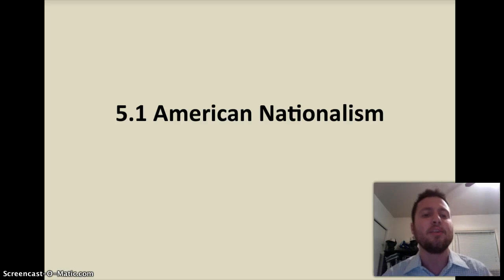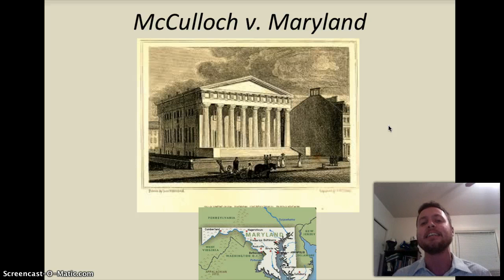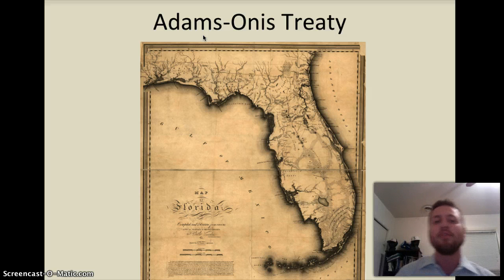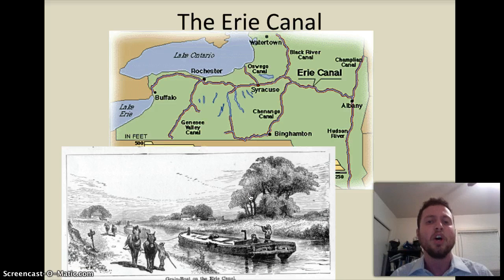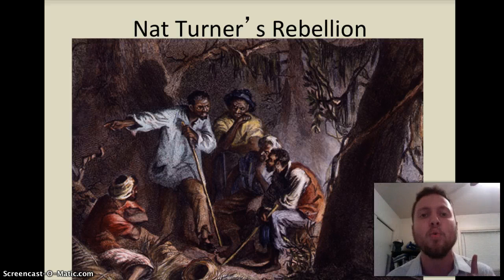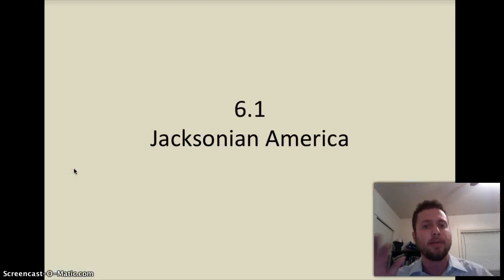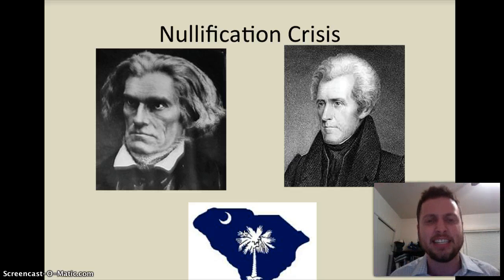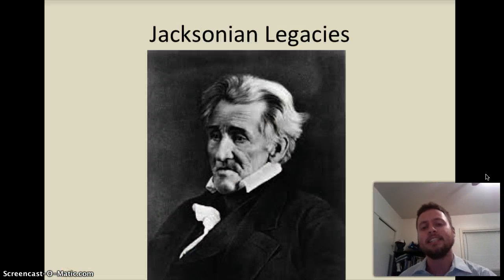Unit 2 pt 1